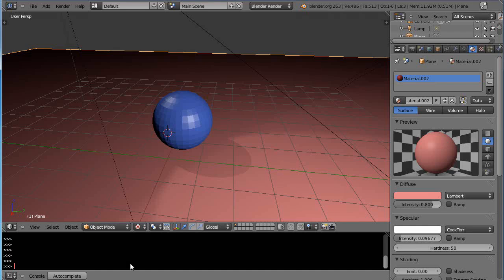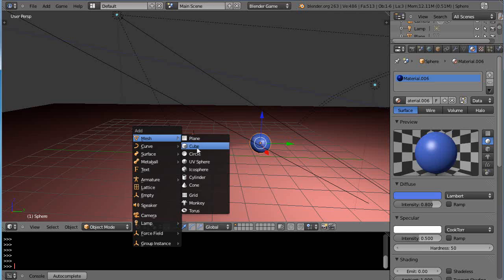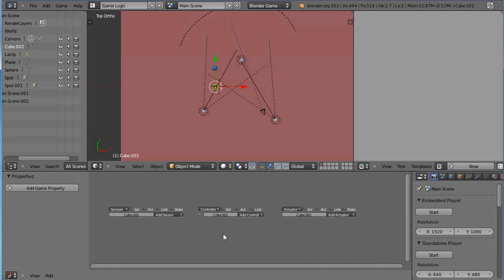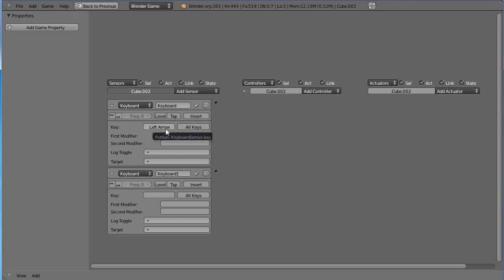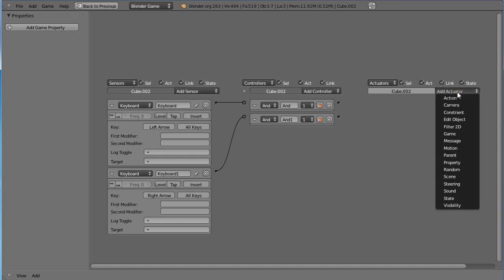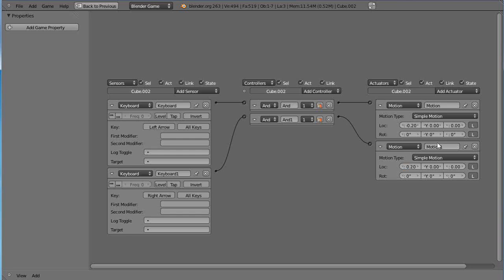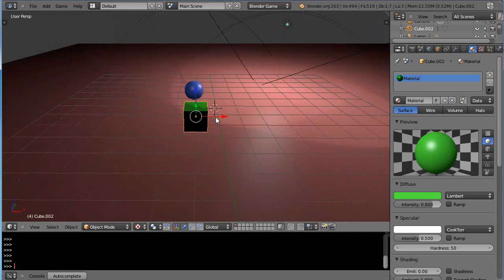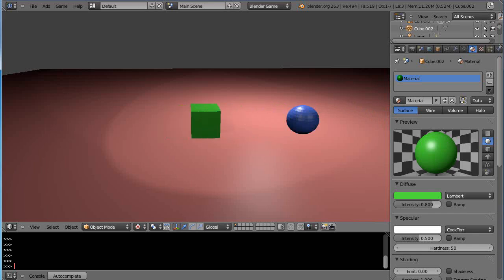Blender 2.6 Tutorial - Game Engine Physics - Part 1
Introductory tutorial for learning how to use the Blender Game Engine.  This is the non-programmers series of lessons.